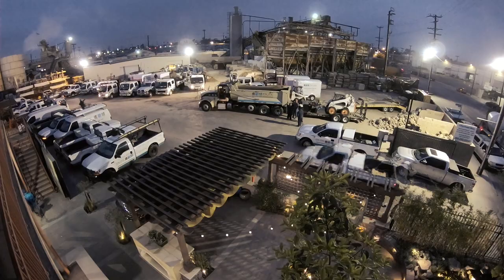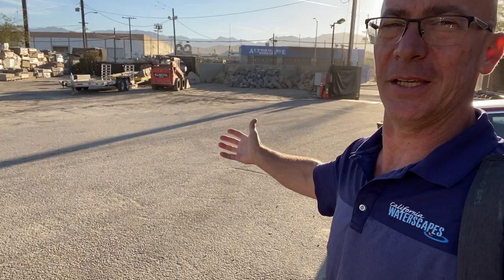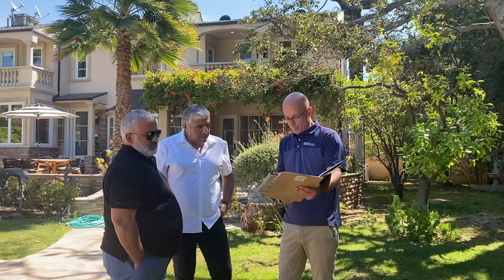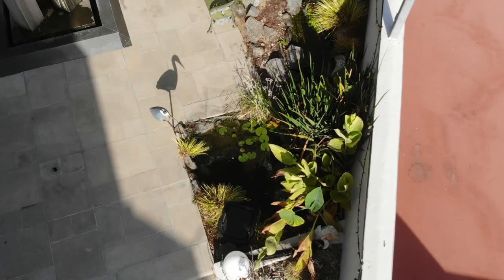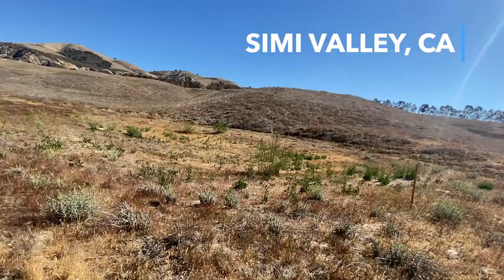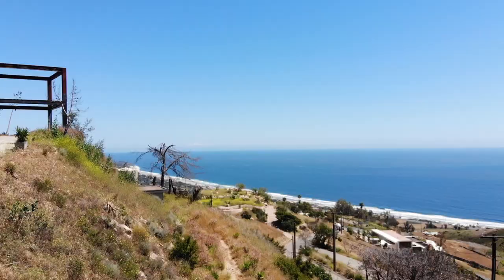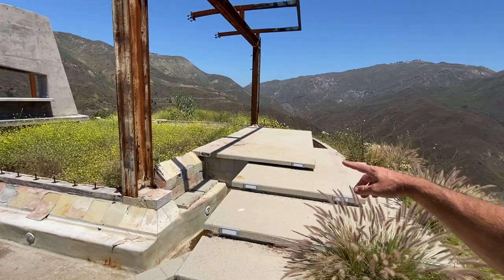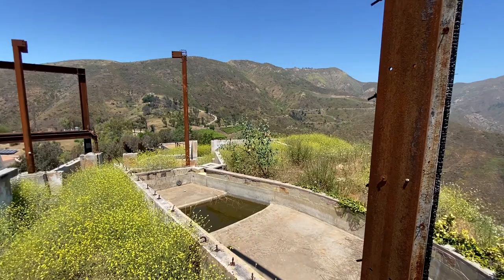FINISHED Woolsey Fire Pond and Day in The Life of Chad Morrill at California Waterscapes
Join me on a “day in the life” tour. We visit multiple properties to give sales/design consultations as well as check up on a few projects we have completed in the area.

This is a typical day in the life for me, how I give sales consultations and drive from one end of the city to the other.

Stop #1 Beverly Hills, CA – Proposal on a new 12’ x 9’ koi pond and waterfall

Stop #2 Beverly Hills, CA – Check up on an existing pond that needed help with overgrown plants and a leak.

Stop #3 Simi Valley, CA – Give a proposal on a 150’ x 100’ recreation pond/lake for Hollywood film sets in on a 700-acre property

Stop #4 Malibu, CA – Showing you the COMPLETED Malibu Woolsey Fire pond from start to finish. This pond took about 3-4 weeks to complete in 2019. The structures on this property burned down in the Woolsey fire and we helped by renovating the pond. It was a complete rebuild of a leaking concrete pond. We transformed this pond into an Aquascape Paradise. Using a 45mil EPDM liner and biological filtration system. We showed this project to a prospect as well as showing you before, during and after shots.

All of the pond water treatments and equipment can be purchased from Pro Ponds West (our supply store in Sun Valley California).